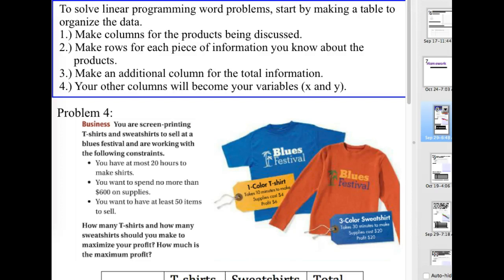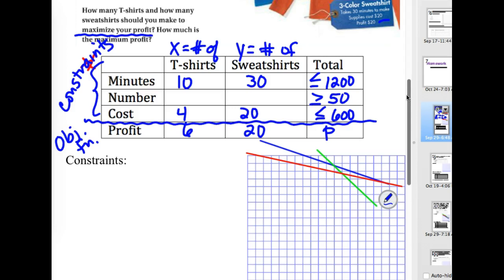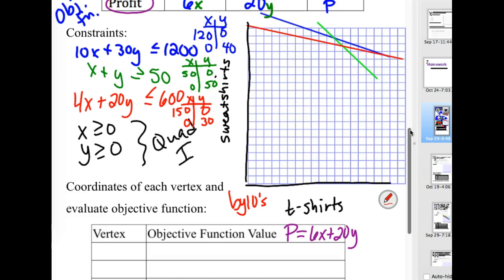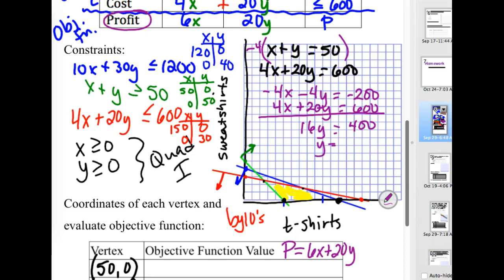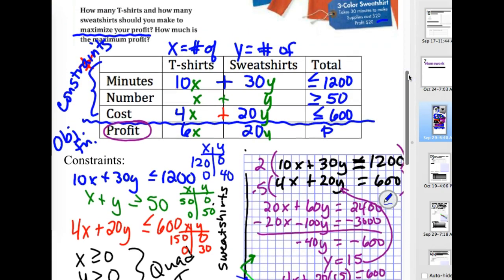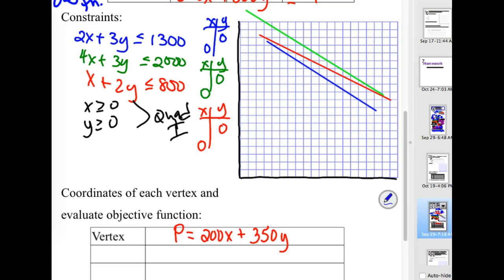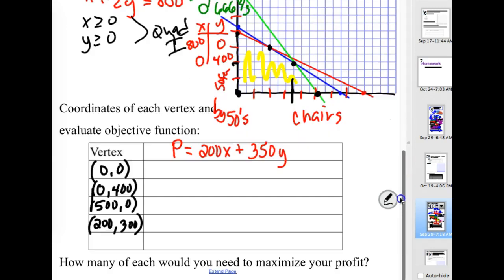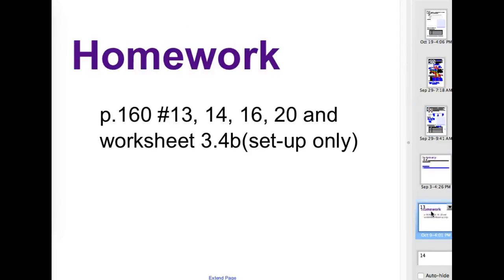Sec. 3.4b Video Notes